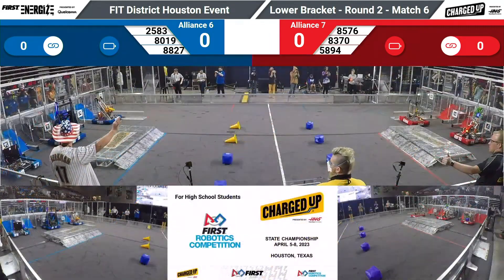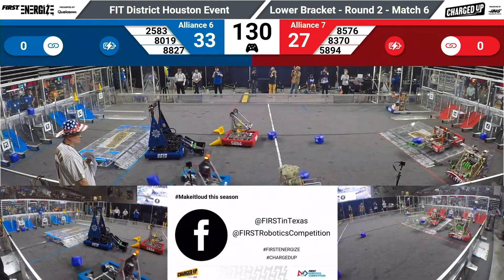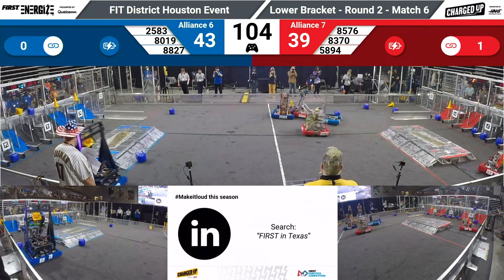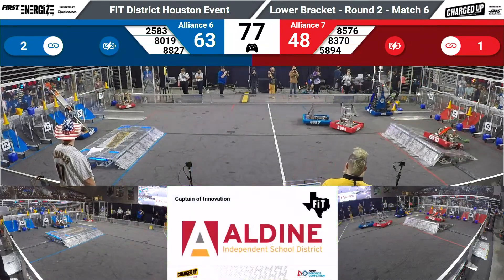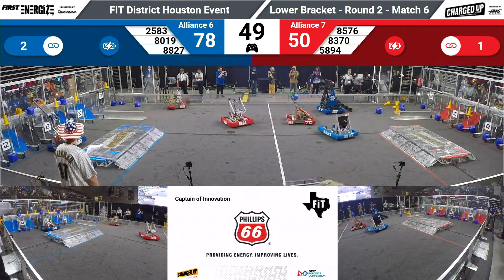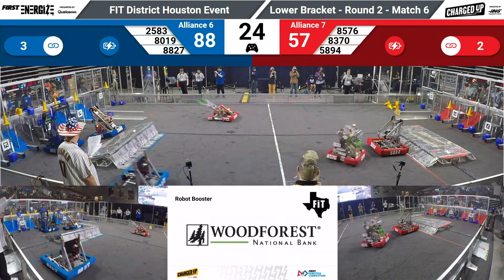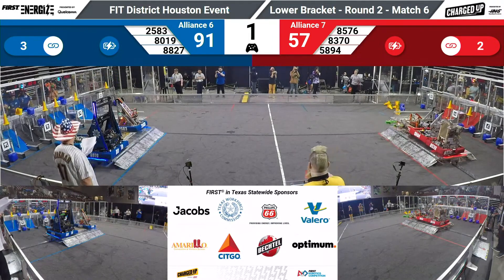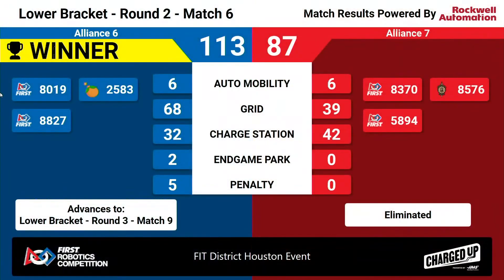SF6M1 2023 FIT District Houston Event